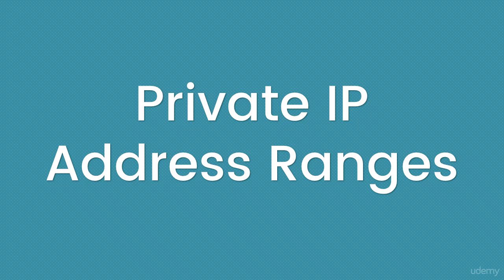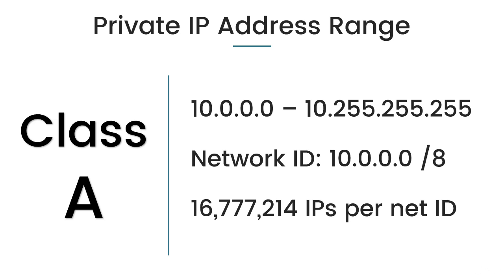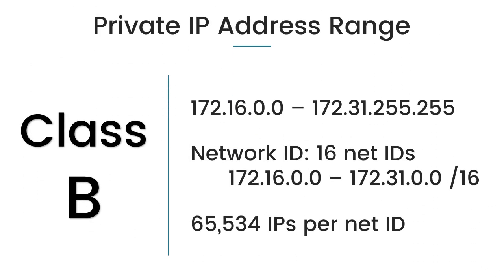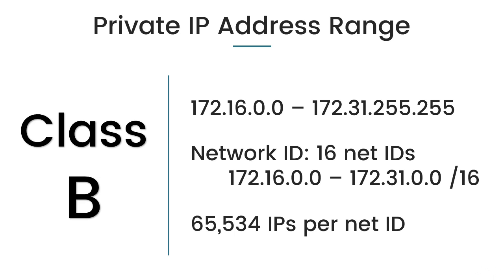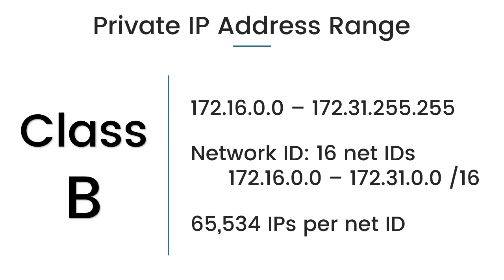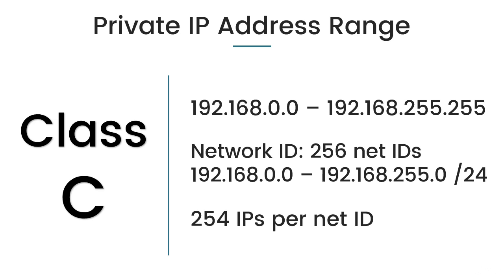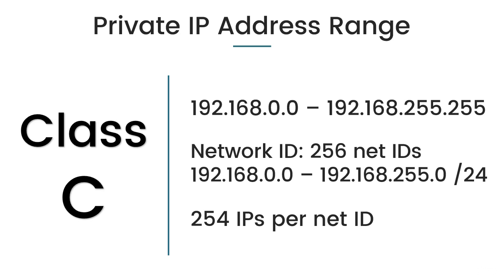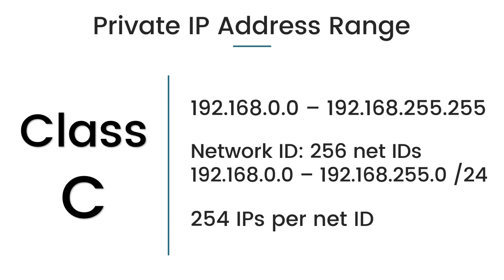IP Subnetting Series 2024 - 39 Private IP Address Ranges Tutorial